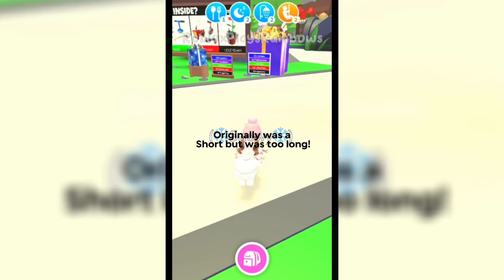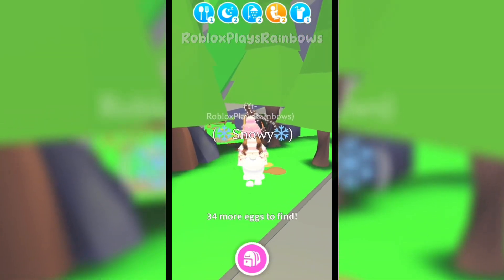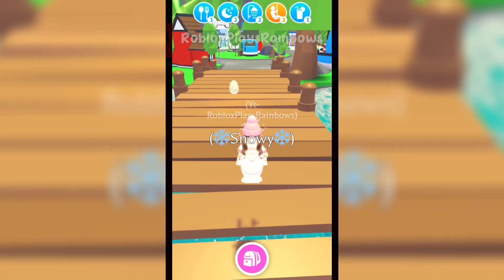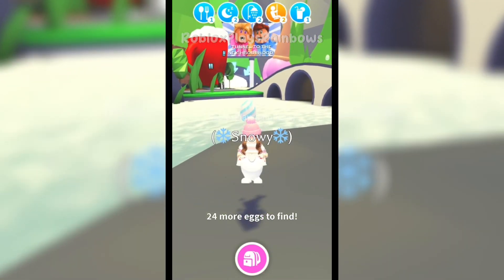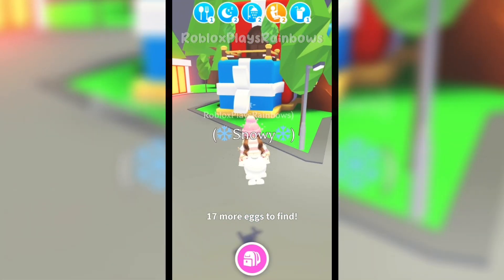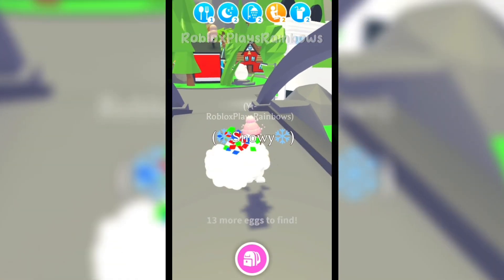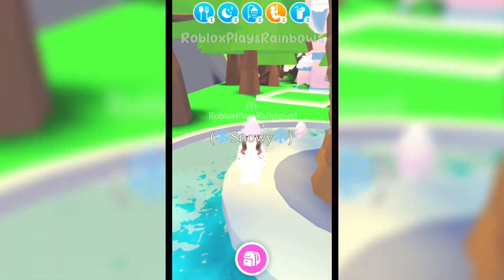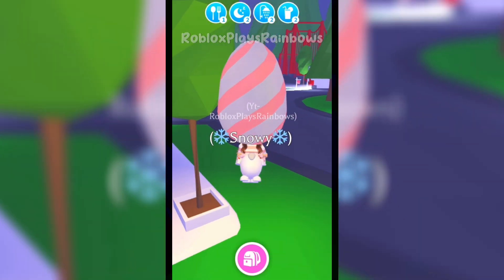Where to find all of the hidden eggs in adopt me week 3 Easter update! | 2023